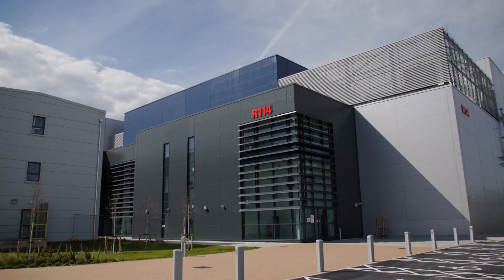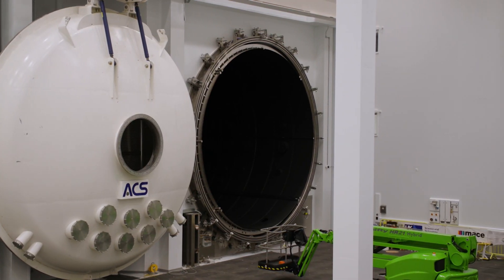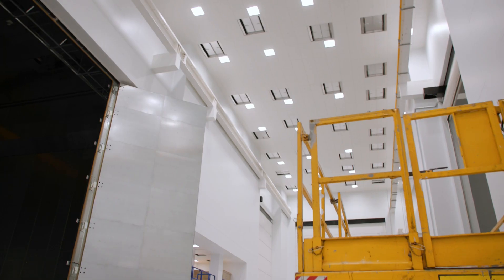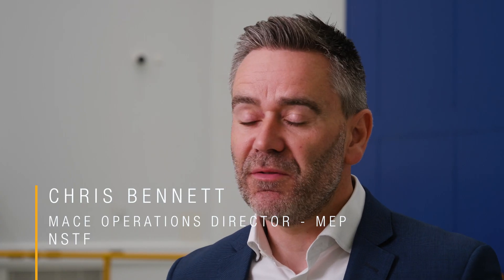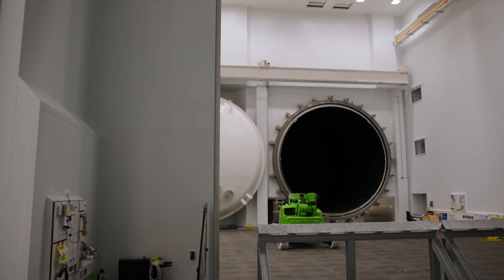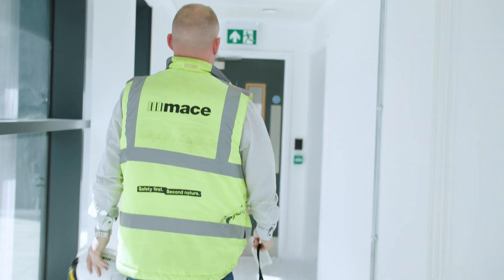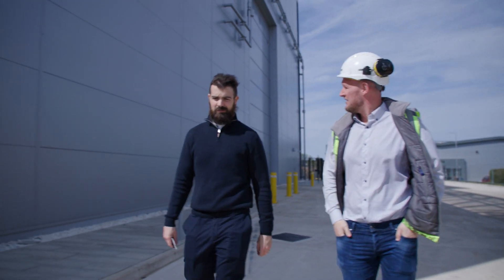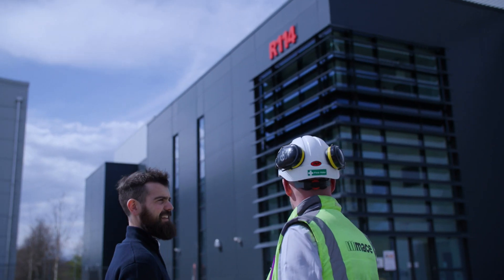National Satellite Test Facility, Harwell: Redefining the Boundaries of Science and Discovery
Driving the future of scientific and technological breakthroughs, the construction industry is a force to be reckoned with.

With the capacity to create spaces that make pioneering research possible, Mace and its partners have successfully delivered three cutting-edge research facilities for the Science and Technology Facilities Council (STFC).

Each of the facilities are located on the Harwell Science and Innovation Campus, including the Rosalind Franklin Institute, the National Satellite Test Facility, and the Extreme Photonics Applications Centre.

These pioneering facilities are testament to what can be achieved when the worlds of science and construction work together. Each project pushed the boundaries of science, technology and research, and each are playing their part in enabling some of the key scientific breakthroughs of our time.

Over the next few weeks, watch our Harwell journey and learn from the Mace team and scientists about what makes these projects so special.